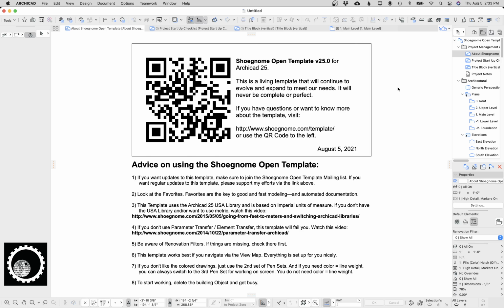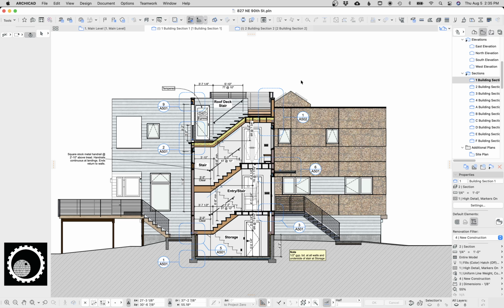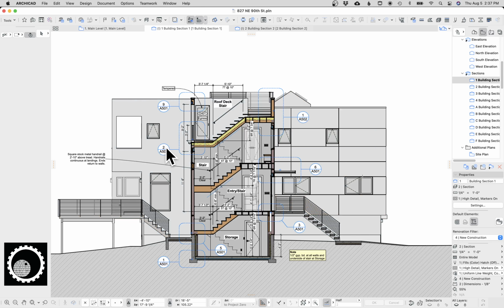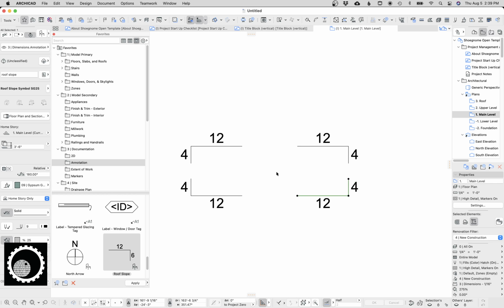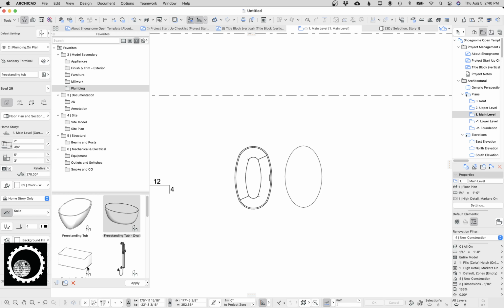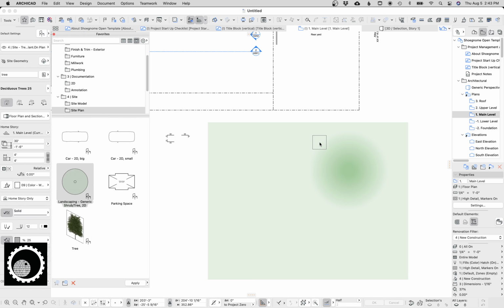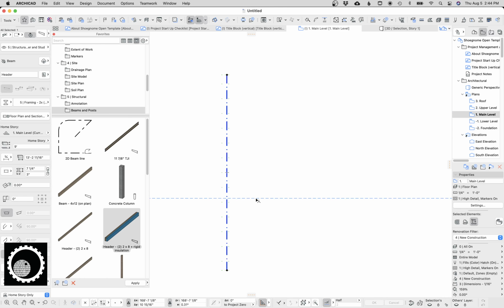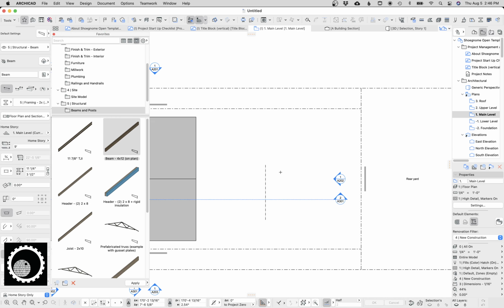Archicad Tutorial #77: Shoegnome Open Template 25 and Archicad 25 Updates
In this video I cover a few Archicad 25 Updates and a bunch of additions to my Shoegnome Open Template v25. In the follow up video (also posted today), I'll focus on the new Archicad 25 cabinets.

Below are time codes for the different topics.

00:26 Texture Fills in Section and Elevation
04:50 Roof Slope Object. Thank you James Murray @ onland.info
05:50 Shoegnome Tub Object and Bowl 25 as a tub
08:10 Floor Drains (using the column tool)
09:00 Site Plan 2D Favorites for presentation drawings
10:50 Header with rigid insulation (Favorite & Complex Profile)

This video was made using the Shoegnome Open Template v25.0. To download the template, go here:

As always the template is free; a good Archicad template is too important to horde. If you want to click the PayPal button on the template page to support my endeavors and encourage future development, that's wonderful. Whenever people do that, it makes my day.